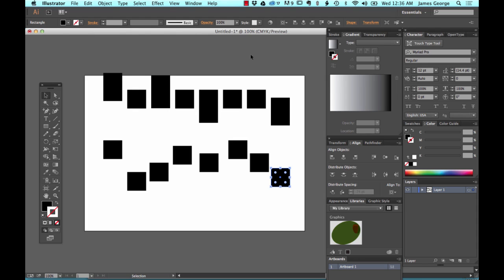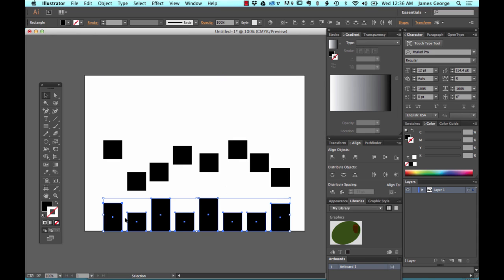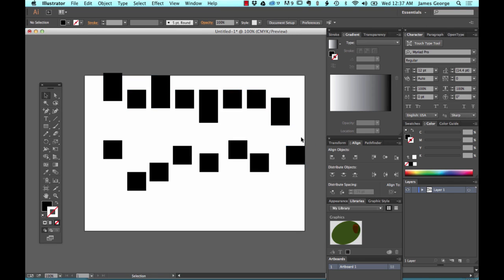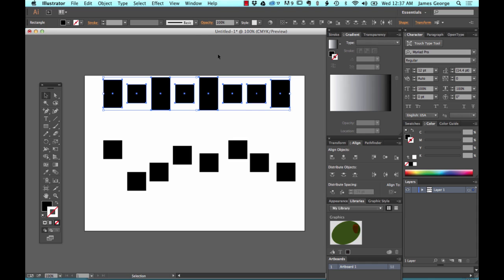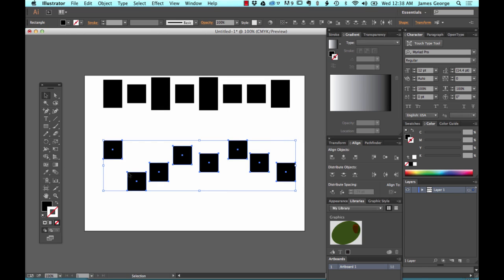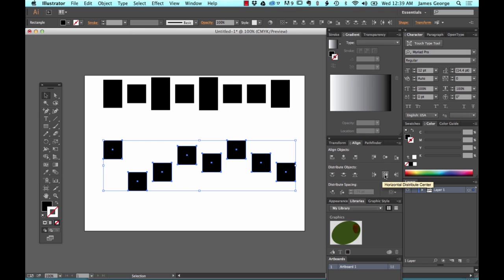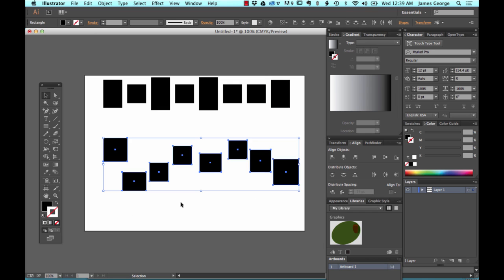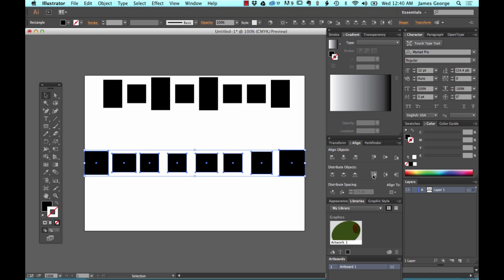alignment in Illustrator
Illustrator Tutorial Revealed !

The Adobe System Company brought a revolution on the world of creating image with the Photoshop. It is unique software with which one can create new unique images. The software also enables editing of images. By changing styles and colors a completely new image can be created from the existing image. Adobe stared distributing the Photoshop software in the market since September 1988. In the year 2003, the company joined Photoshop with its Creative Suite and re-launched it as CS5. Creative Suite is software that is used for various types of graphics and video designing, editing and development of web programs. Later in the year 2008 with further advancements CS6 was also brought into the market by the company.

Photoshop is a program that is used for graphics editing. With the special effects it enables the users to create magical images. The new advanced CS6 Photoshop software is a class of art within itself. It has much more options than the previous software programs. The package of content aware features along with fast performance has made working with Photoshop more attracting and interesting. The Adobe Mercury graphics Engine enables the work to be done at extremely high speed. The CS6 software is mainly used for creating high quality 3D images. It comes with more unique creating options. It has opened new dimension in the world of art with new creative possibilities. The high speed enables the users of Photoshop to work more easily and brings about the efficiency within them. It has made creating 3D images simple and easy.

Apart from creating high quality 3D images, the CS6 is also very useful in creating official reports, portfolios and collaborate on assignments. The CS6 is also useful to the students with which they can produce the something different and better in the class. There are various styles and techniques and tools in CS6 with which high definition pictures can be created. The best way to learn the uses of the various tools and techniques of the Adobe software is the Photoshop Tutorials. It is the online tutor that teaches everything about the Adobe software. One can even know about the most trivial thing of the software from the Photoshop Tutorials. It gives the user all information regarding all the tools, styles and techniques of the software so that an effective image can be created.